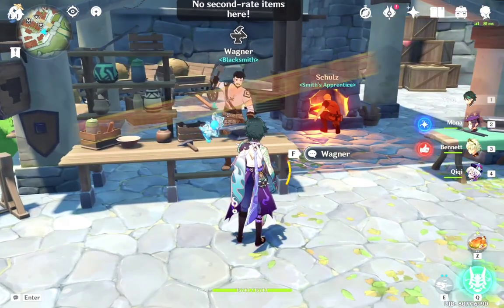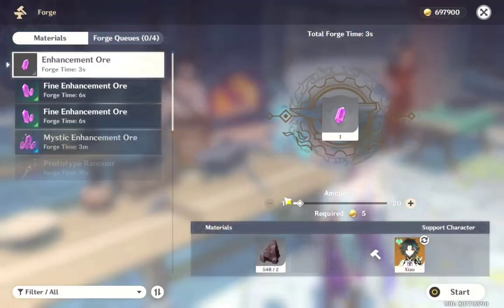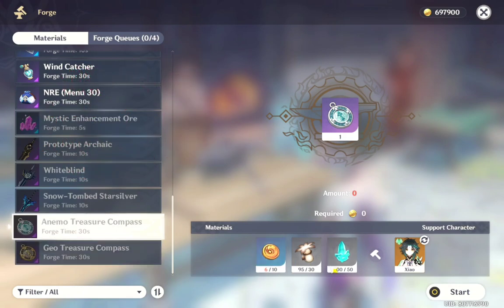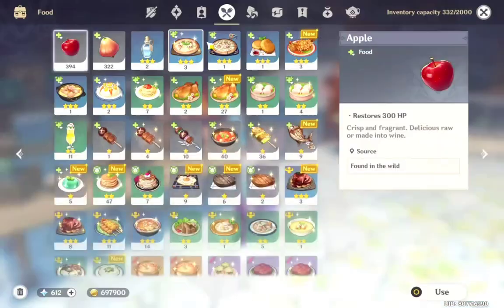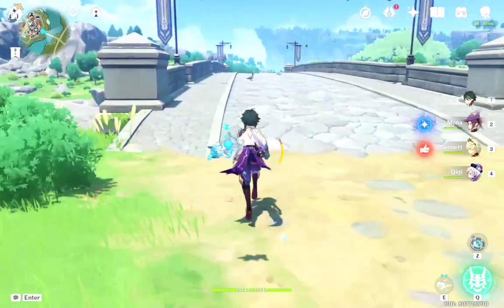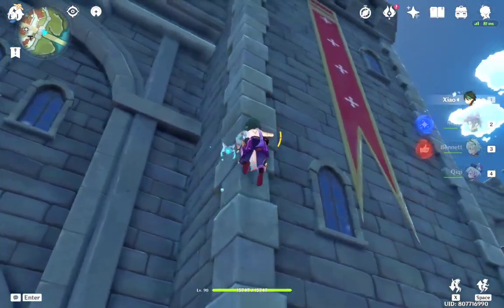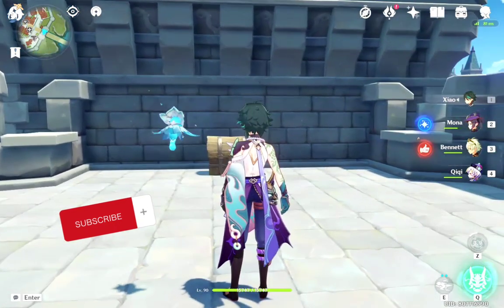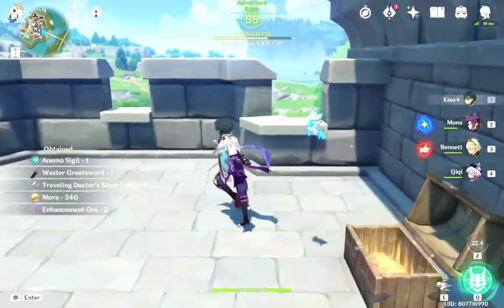Easiest way to get Chest even if you're in AR55 Genshin Impact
In this video. i will show you one gadget which will help you locate common chest even if you're in AR55.